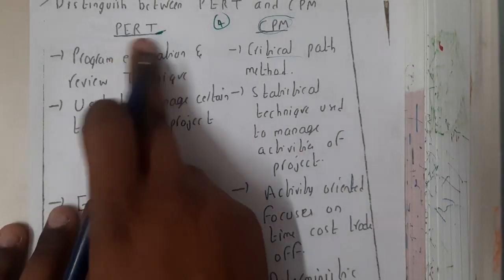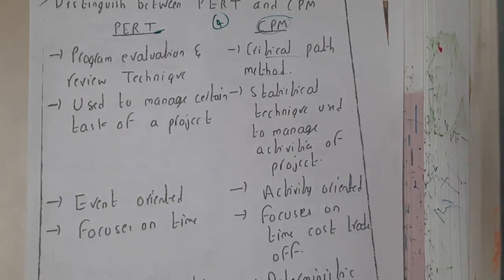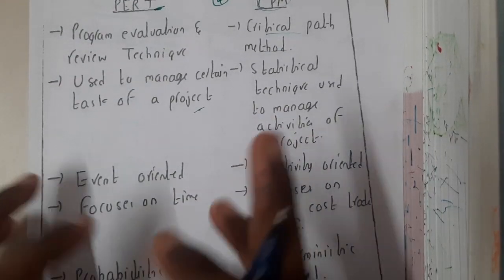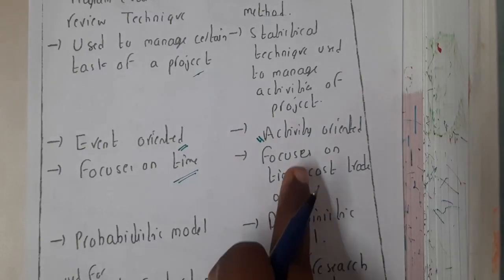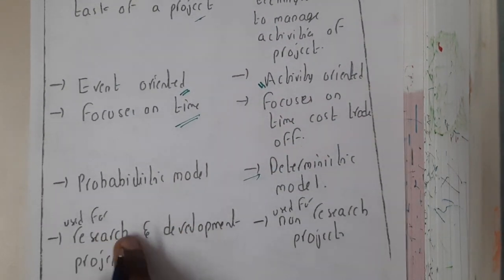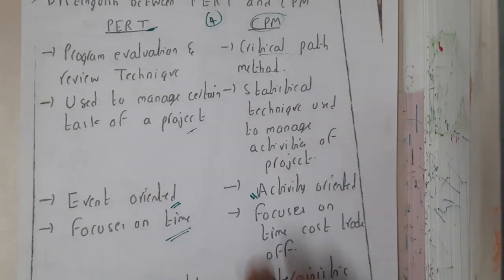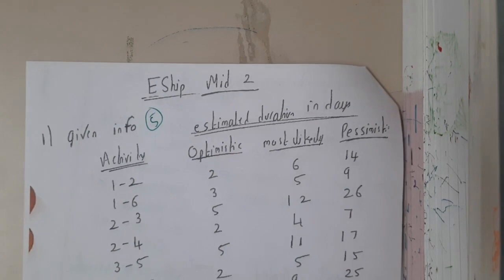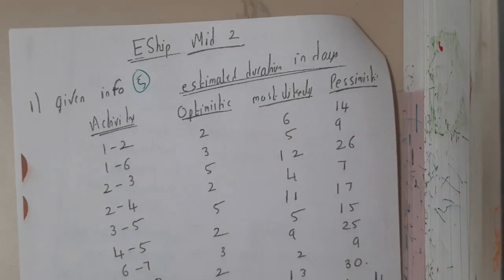4.4 PERT vs CPM